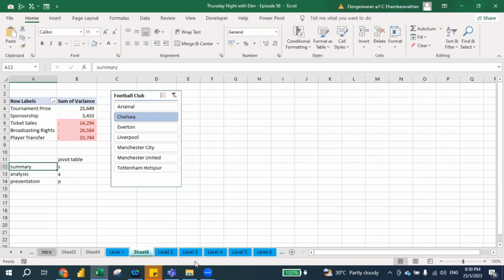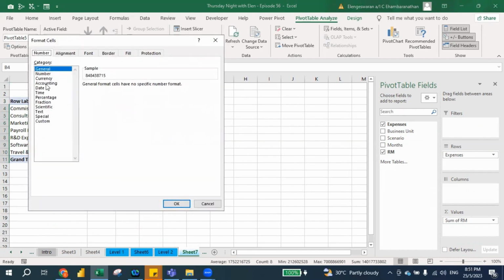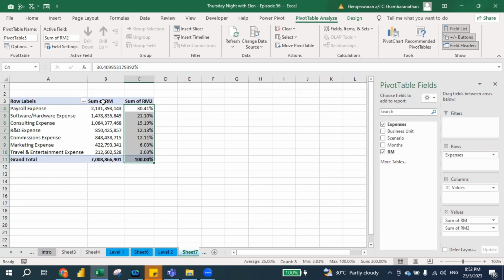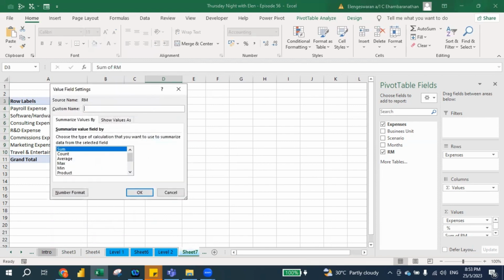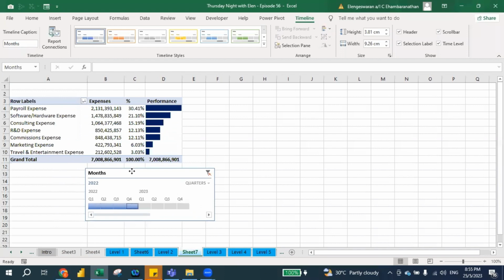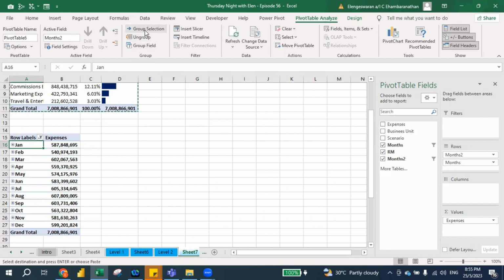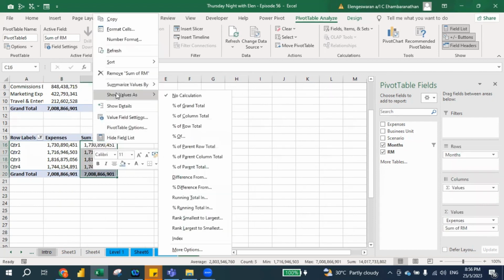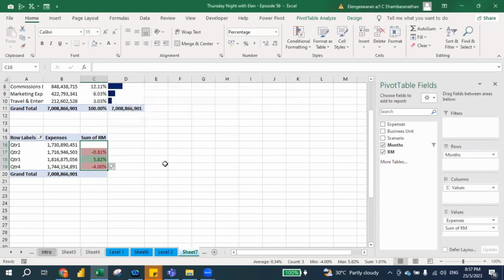Leveraging Microsoft Excel's Pivot Table for Data Visualization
Pivot tables in Microsoft Excel provide a comprehensive solution for data visualization. To understand pivot tables, I have created the acronym of SAP (Summarise, Analysis, Present).

With Pivot tables, user can :
1. summarize large datasets by categorizing and aggregating data efficiently
2. analyse through slicing, filtering, and performing calculations
3. present data using conditional formatring, dynamic charts and graphs which can enhance data comprehension and aids in decision-making.

Kindly refer to the video. In this video, I will explain about Pivot Table & Conditional Formatting.

Should you have any inquiries, feel free to drop your questions in the comments sections.